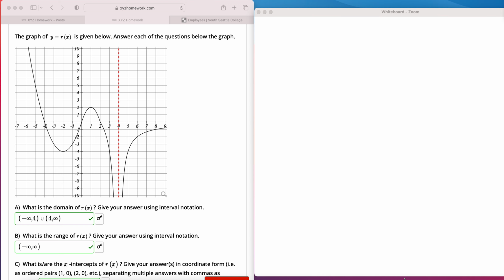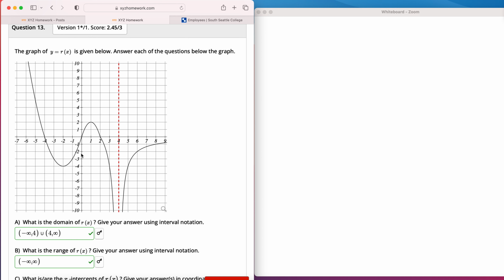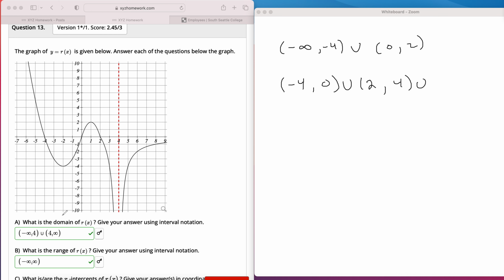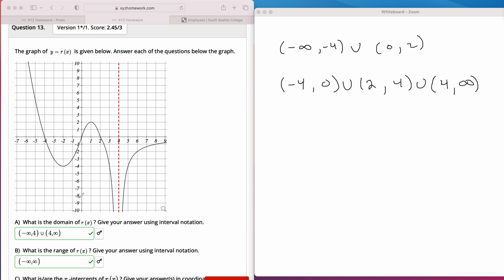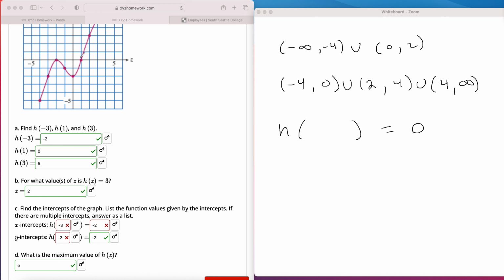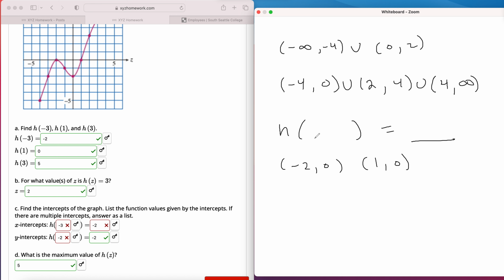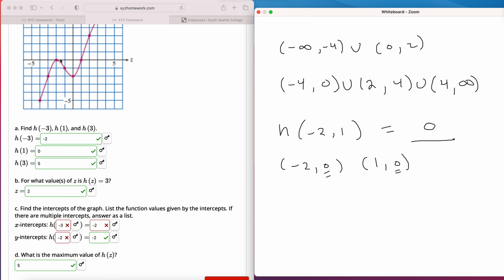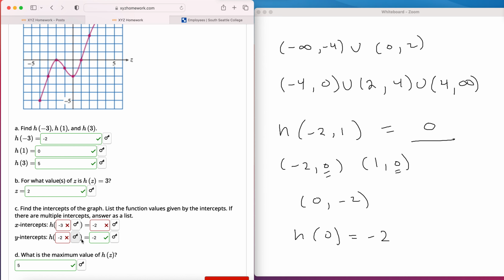141c 1.3 13,14